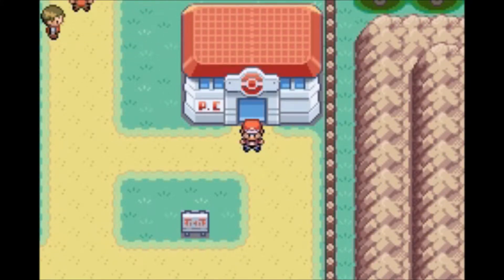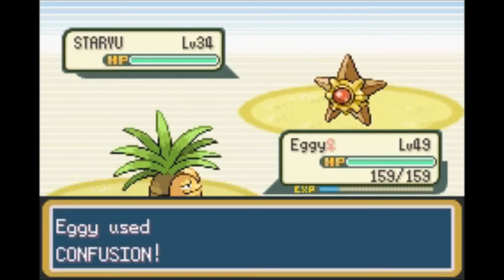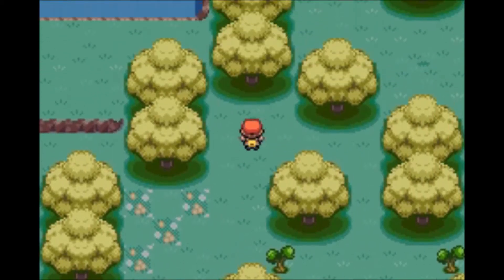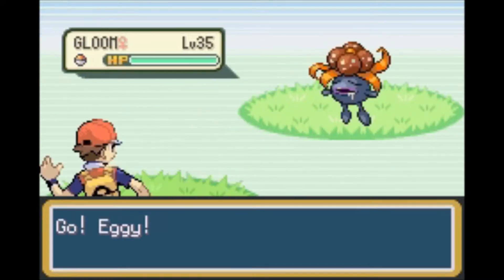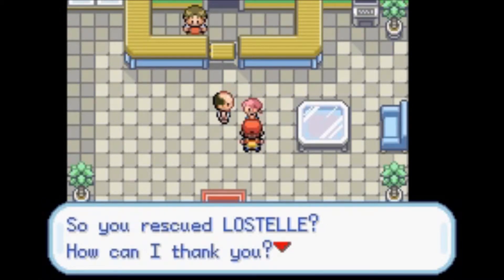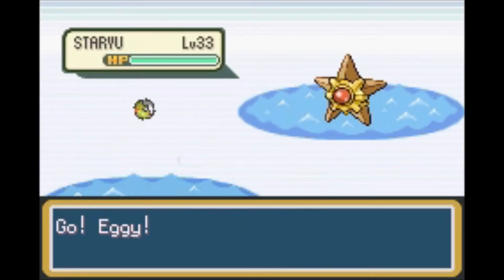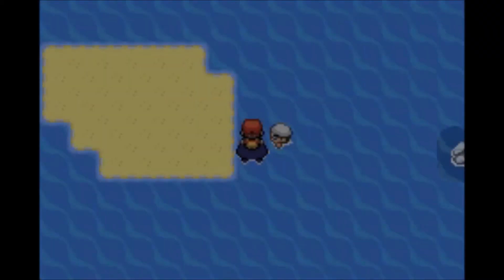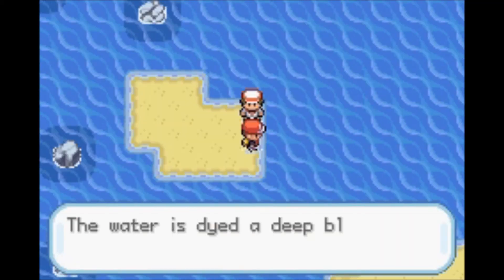Let's Play Pokemon FireRed 26 - Lostelle and Berry Forest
Today we make our way through Berry Forest to find Lostelle and return her home. After, we head back to Kanto with Bill and finish up the route north of Cinnabar, making our way back to Pallet Town. Enjoy!
Join me on my first Let's Play as I (and hopefully you guys as well) go through Pokemon FireRed to start off my journey.